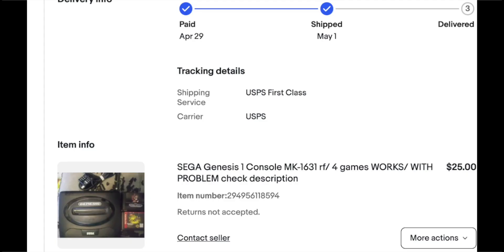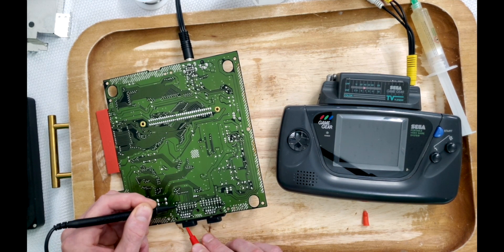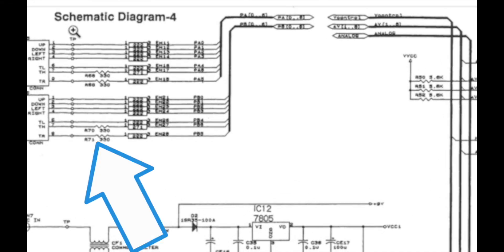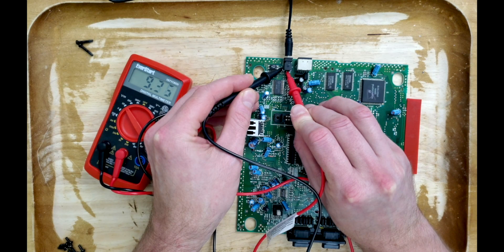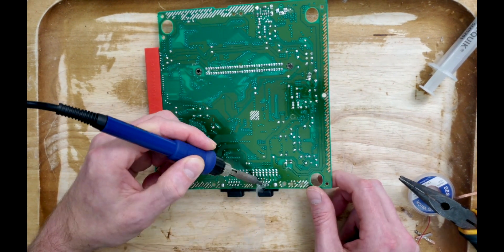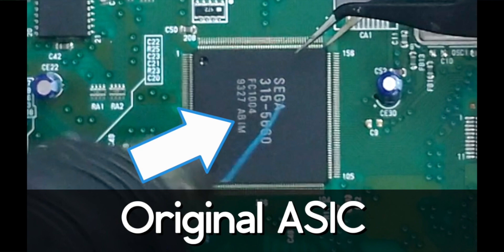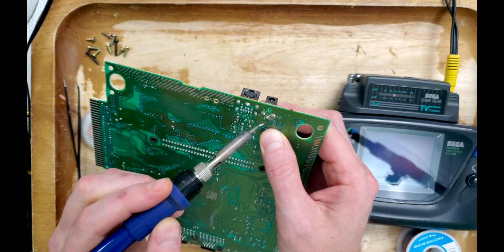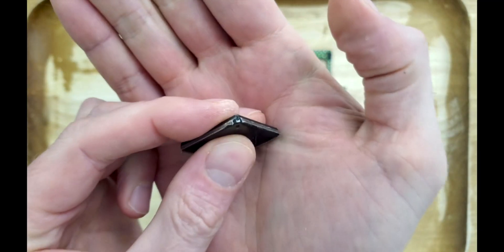I Tried To Fix This Genesis, And It Was A Disaster.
This Sega Genesis / Megadrive's controller ports wouldn't work. Join us, and discover what the actual point of failure was. Hint: It wasn't a simple reflow.

Thanks to Bennvenn for this correction:
I incorrectly labeled the EMI filters as "mosfets".
However, I didn't want that to distract from the overall purpose of the video.